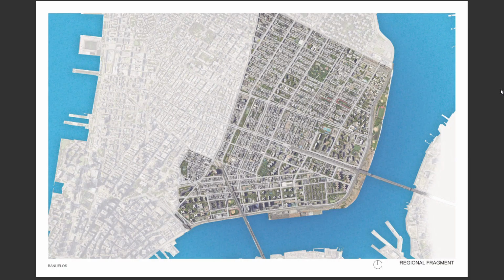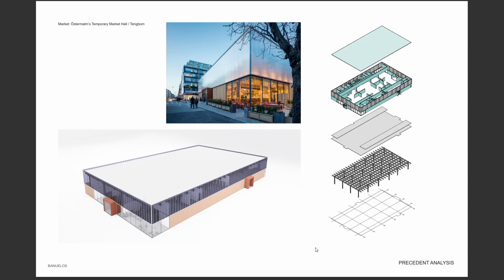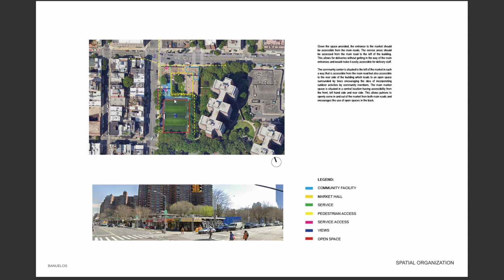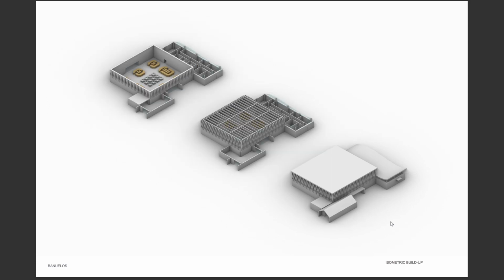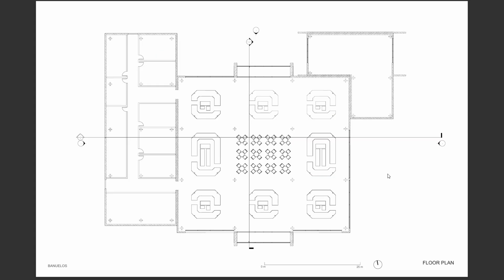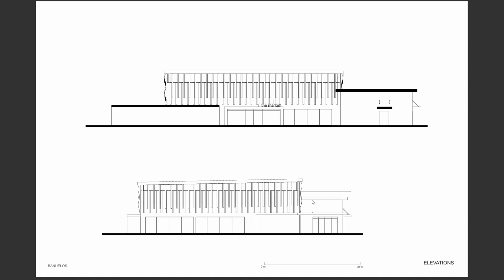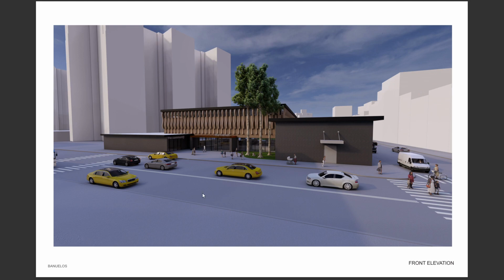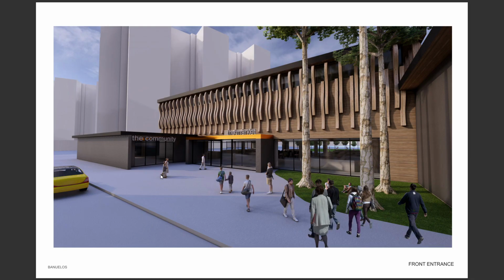STUDIO PROJECT - PUBLIC MARKET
ARC402o 2024S